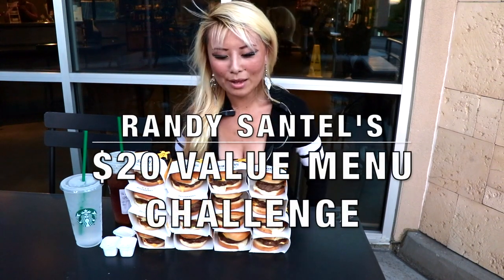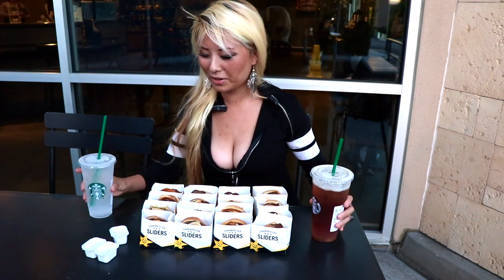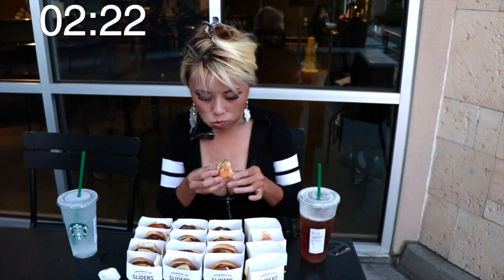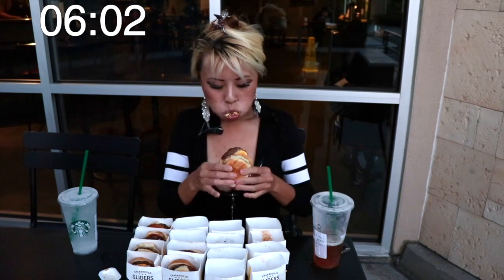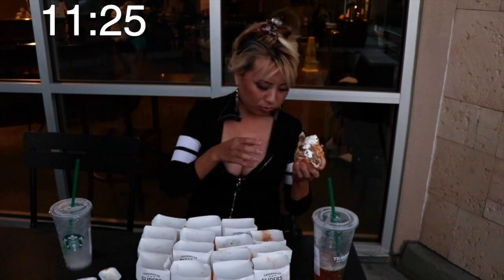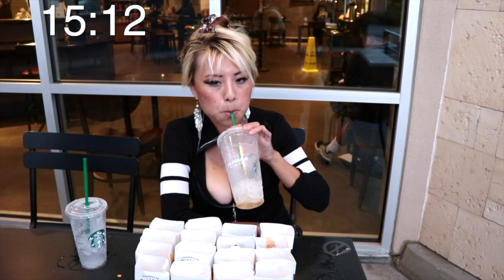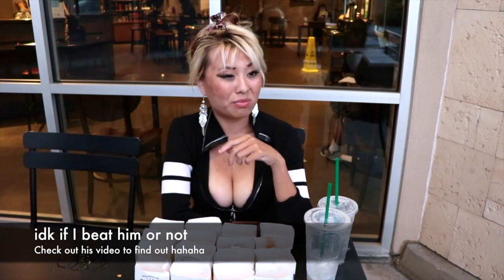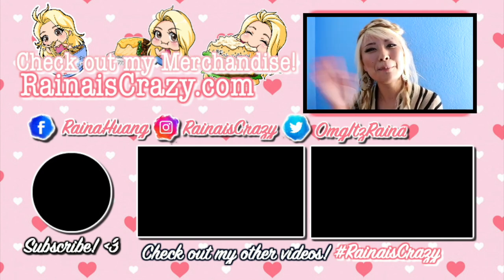16 Carl Jr's Double Cheeseburger Sliders Eating Challenge | Randy Santel's $20 Value Menu Challenge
Randy Santel $20 Value Meal Challenge | Carl’s Jr Menu

2-5 Happy Hour - Sliders are $1.50 each - this is 16 double cheeseburger slider eating challenge...

20687 Amar Rd Ste 2-196